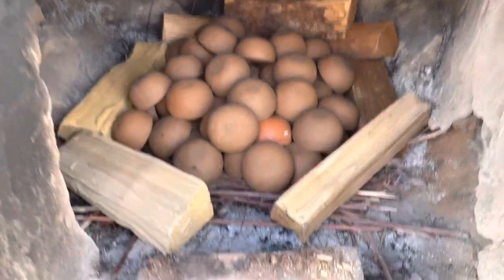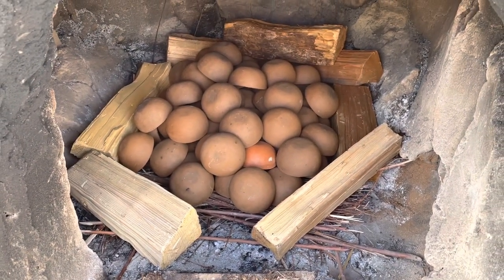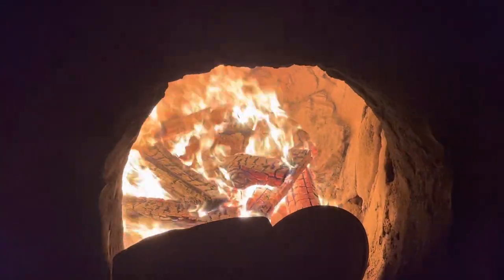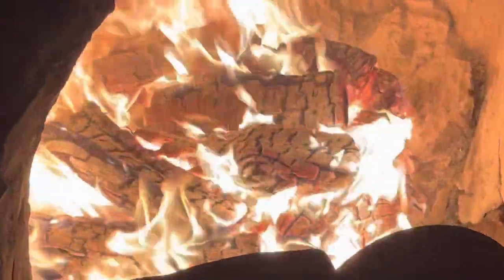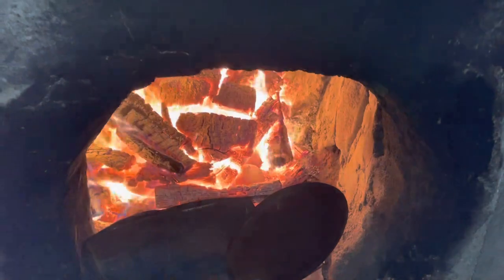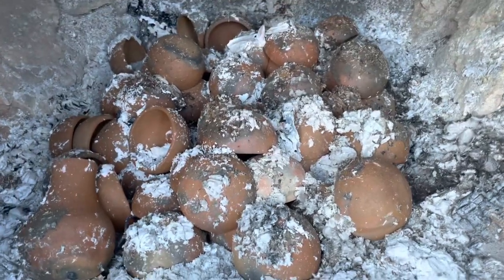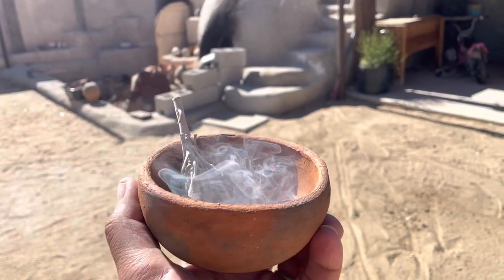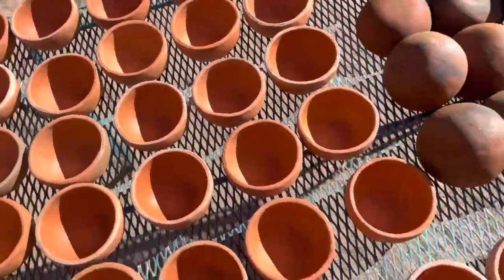Firing pottery bowls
Pit firing a bunch of my Blessing Bowls